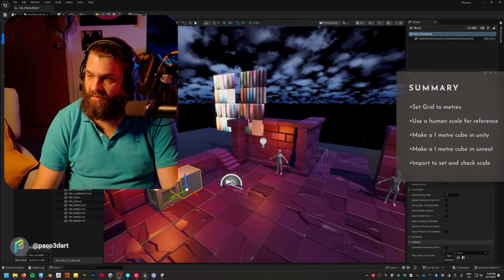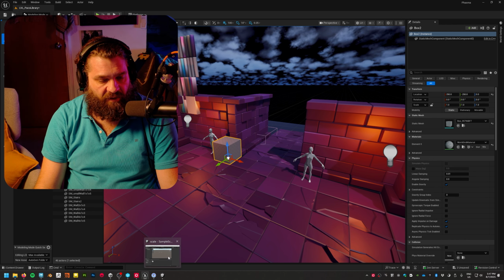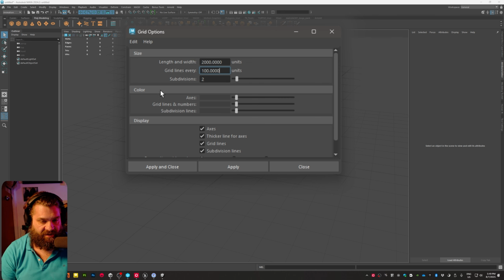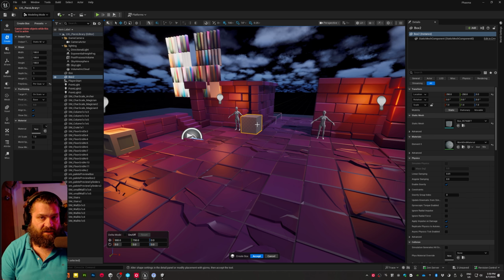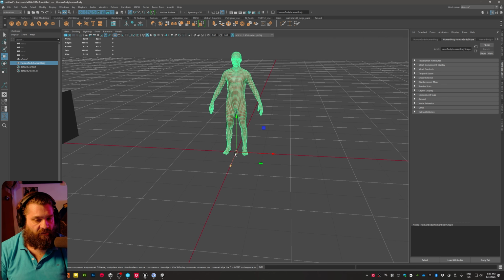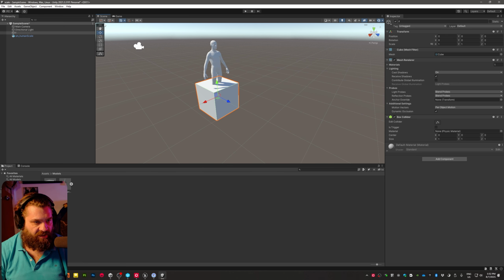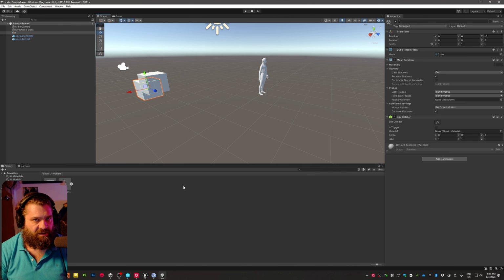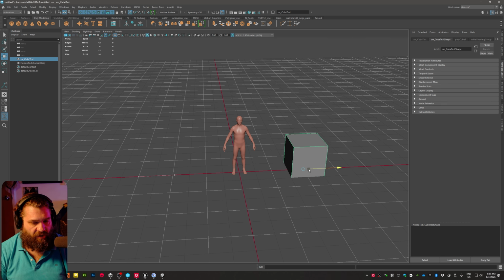How to export with setting the right Scale in Maya to Unreal or Unity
Wanted to show how to set up the grid correctly in Maya in metres (100 units) to make sure that we can work in a modular fashion.

We will also use a scale character and compare within the engine to make sure everything is in the right place.